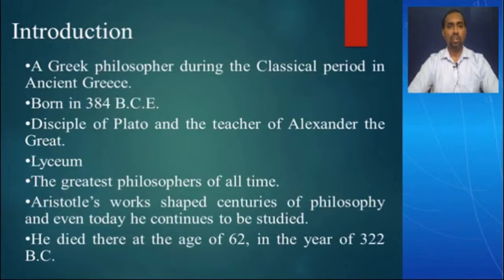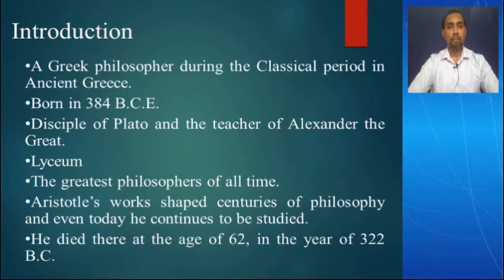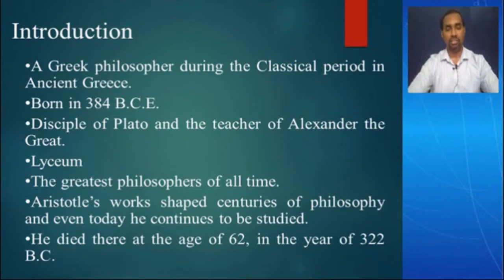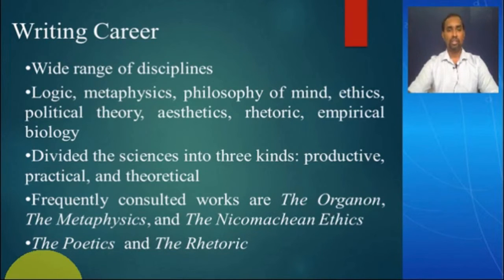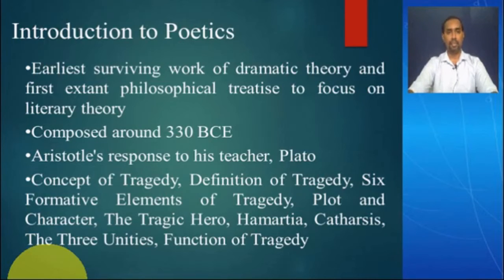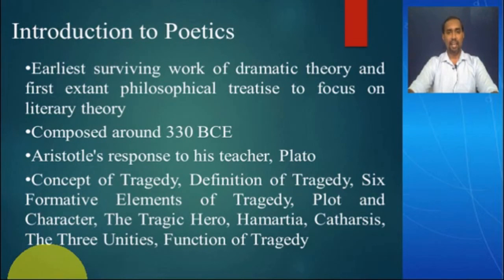Introduction to Aristotle and Poetics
Watch this video to get a brief introduction to Aristotle and his popular work Poetics.
(This topic has been prescribed for study for Semester Five BA English students under the University of Kerala.)